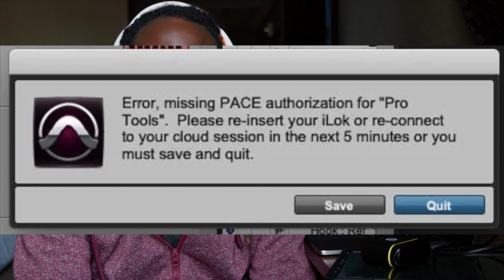Ilok vs Ilok Cloud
Whats going we have all seen the ilok. we all know the pain it can be. Im here to talk about the difference between the ilok could and the ilok physical.

Go to Jfreshbeatz.com for new beats!!